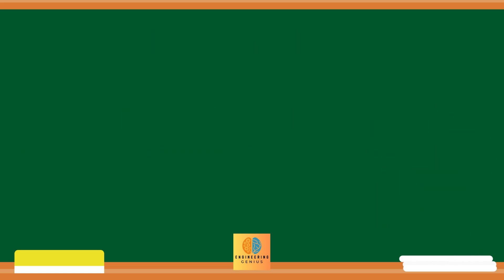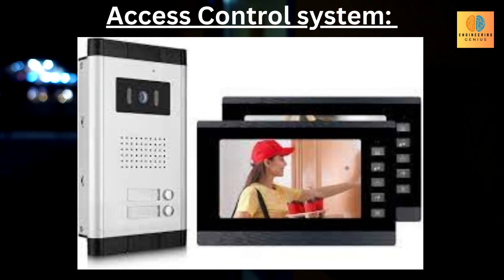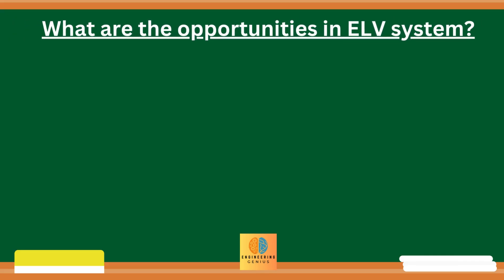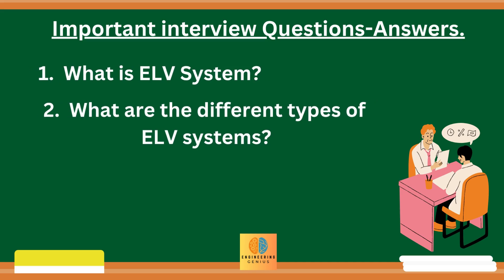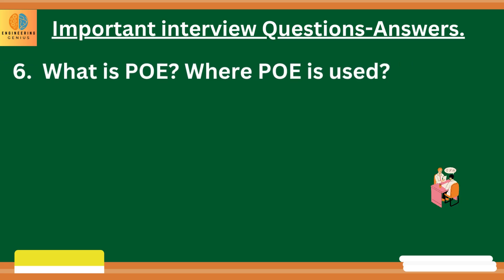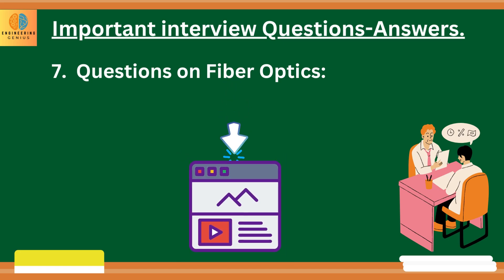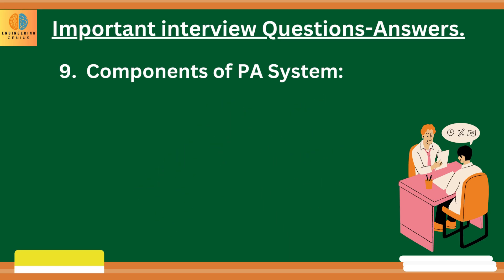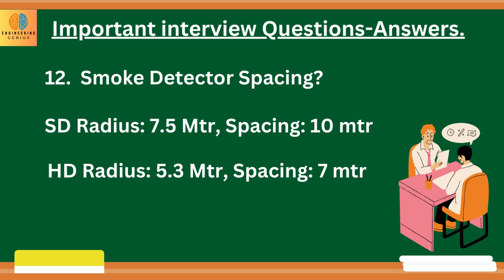[ELV System] Extra Low Voltage System Interview Questions & Answers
This video is about Extra Low Voltage System which is known as ELV System, Top Questions and Answers for a Successful Interview.
There are very few informative videos on ELV system interview questions, so I prepared this video for you to ace your interview on Extra low voltage system or ELV system.
You will get answers to all below queries in this video:
How to prepare for an interview for ELV System?
How is the career in ELV system?
What is ELV system? What is meant by ELV?
ELV full form is Extra Low Voltage system.
What are the examples of ELV system?
What are the advantages of ELV system?

By watching this video, you will be able answer all below questions:
What is ELV system?
What is a ELV engineer?
What is the salary of ELV project engineer in Qatar?
What are the roles and responsibilities of ELV support engineer?
What is included in ELV system?
What are the different types of ELV systems?
What is the purpose of ELV system?
What is the standard for ELV system?
What are the components of ELV system?
ELV System for Building
ELV System Design
ELV Systems List
ELV full form
Extra low voltage system designing